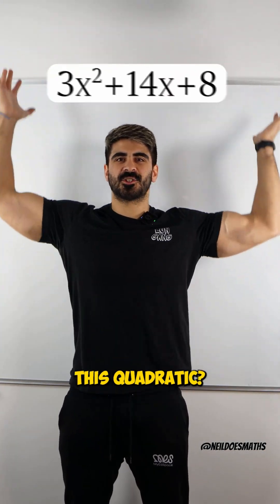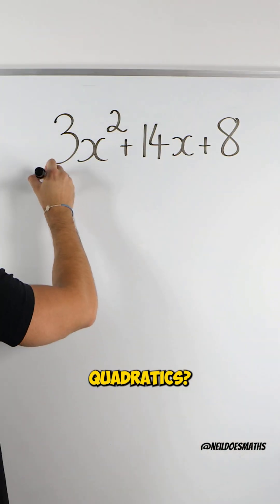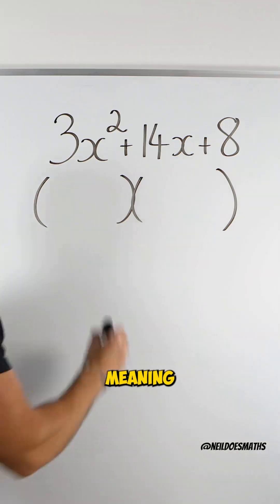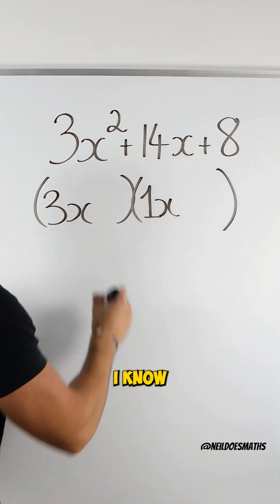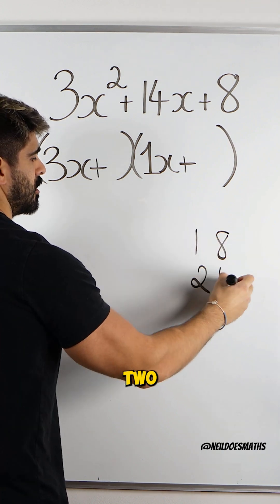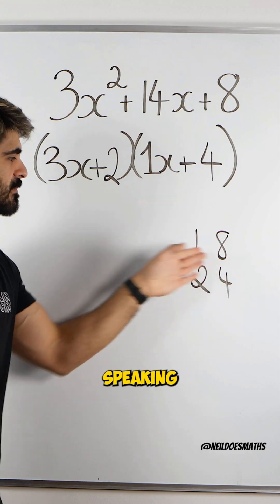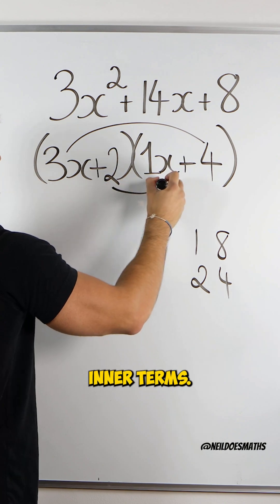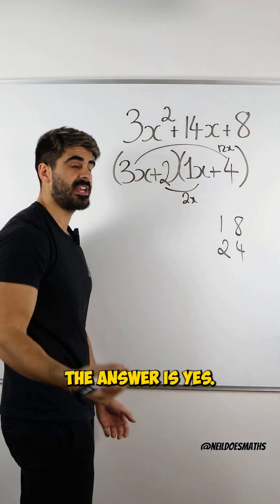Who Can Factorise This The Quickest? 🤔